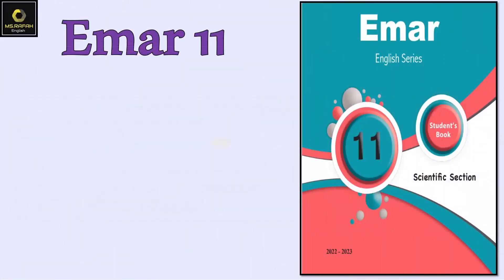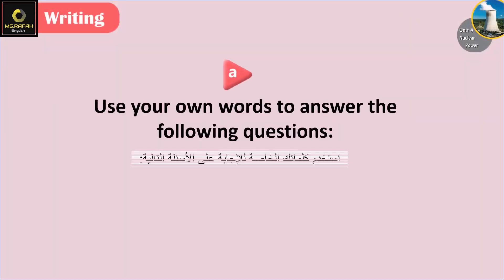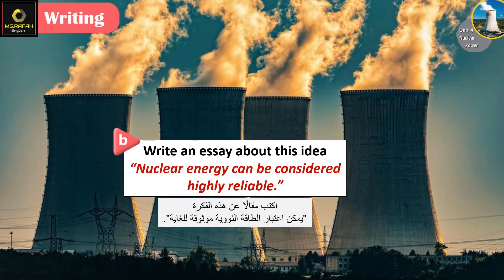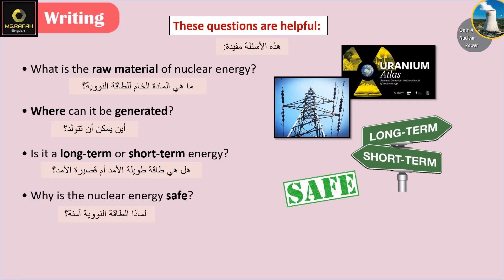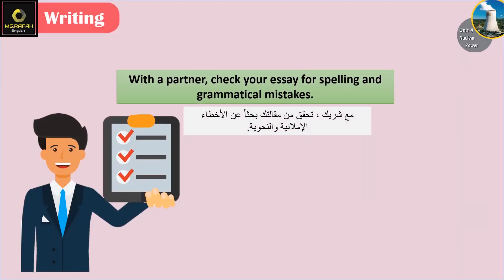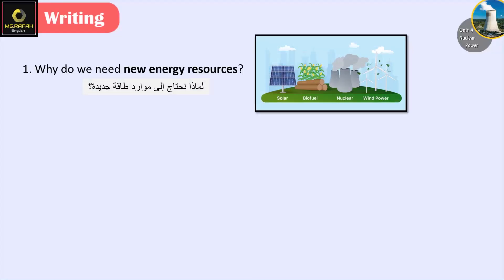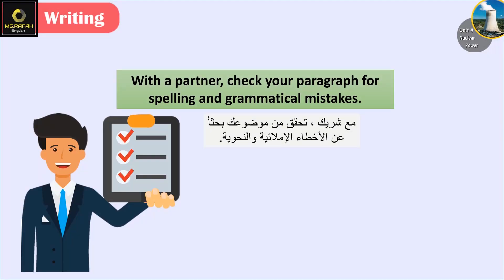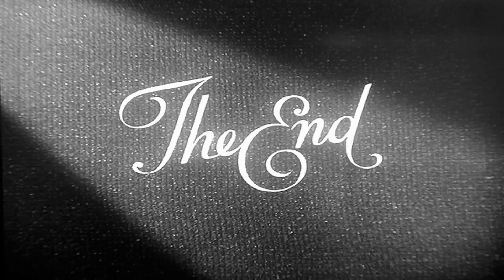Emar 11 Unit 4 Nuclear power (8: Writing ) حادي عشر ايمار علمي فقط